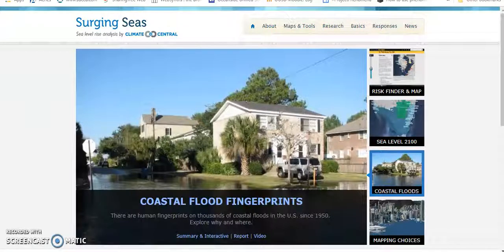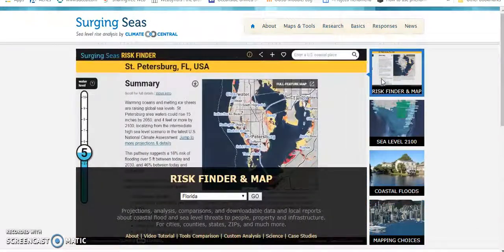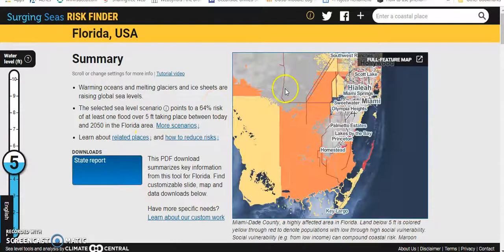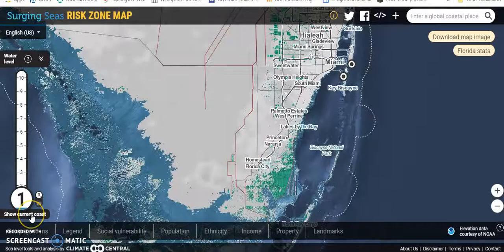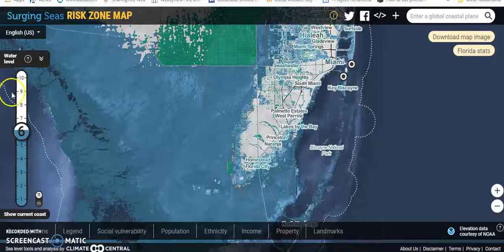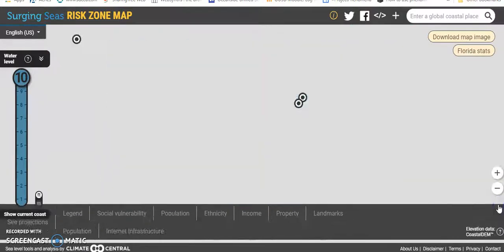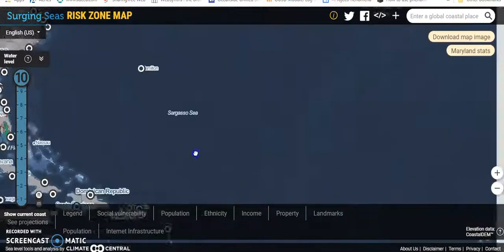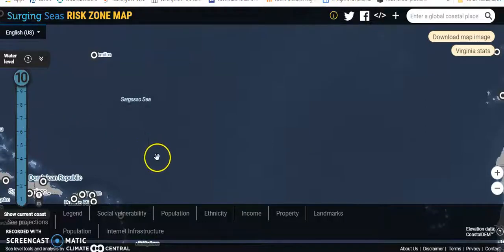Rising sea level simulation from Climate Central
A quick tutorial on how to use the "Risk finder" sea level rise simulator

Here is my assignment for this simulator. There is so much more that can be done with this, so I would invite you and really appreciate you sharing your variation of it as "collab" using the same link below: